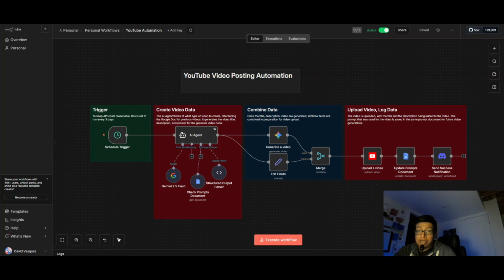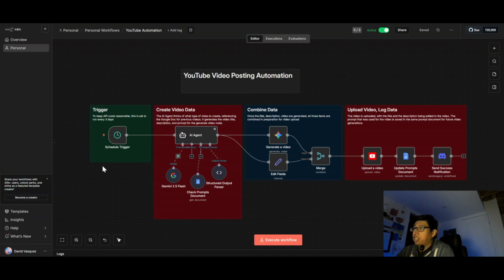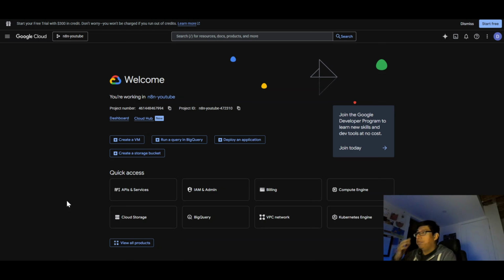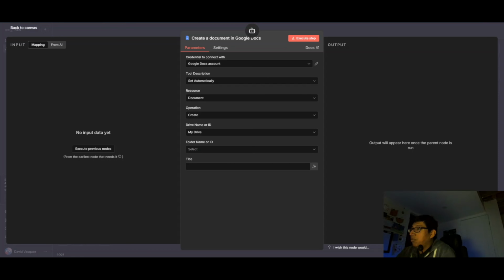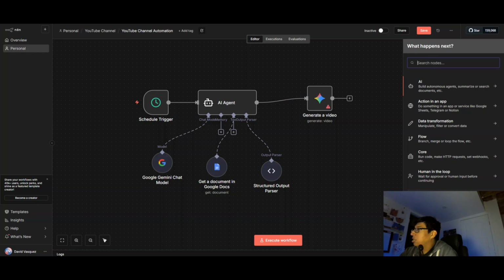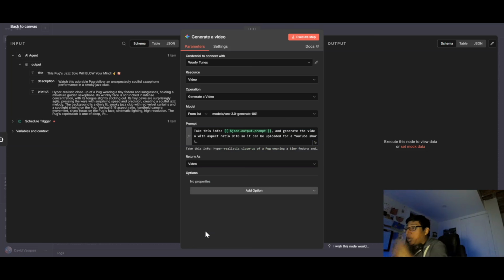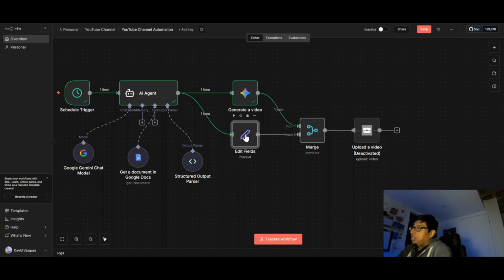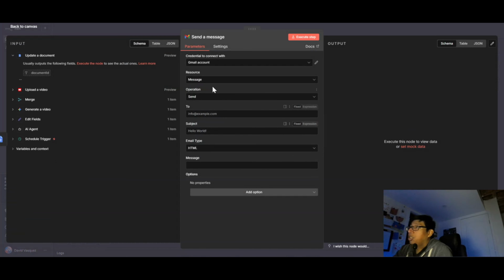This YouTube Channel Runs Itself With an AI Agent | I'll Show You How to Built it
Running a YouTube channel doesn’t have to be a grind. In this video, I walk you through how I built a fully autonomous AI agent that plans content, generates ideas, creates the video, and uploads it on a schedule, completely hands-off.

You’ll see the entire workflow behind the system, including how the AI thinks, how the automation is structured, and what tools make the whole thing run without human input. If you’ve ever wanted to scale your content or build systems that work while you sleep, this will give you a clear blueprint.

This is great if you have trouble thinking of ideas for new content or don't have the time to post often.

Timestamps:

00:00 Intro
01:23 Workflow Overview
02:56 Test Channel Demo
04:19 Workflow Demo
06:15 Free Trial Credits
08:19 Enabling Google APIs
09:19 Start n8n build, AI Agent and Tools
13:49 Structured Output Parser
15:37 Video Gen, Edit Fields
21:23 Merge Node
24:03 YouTube Node Setup
26:01 Google Docs Prompt Log
27:28 Setting Up Notification
28:27 Video Posting Test
30:20 Full Workflow Test
33:10 Outro